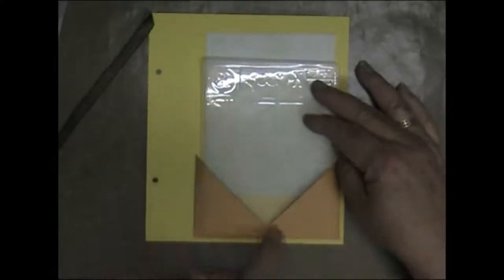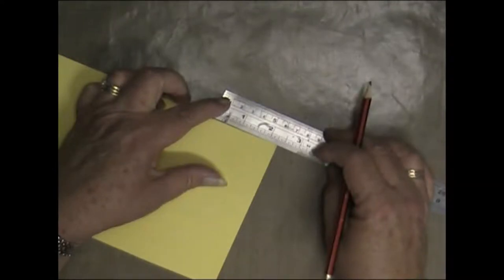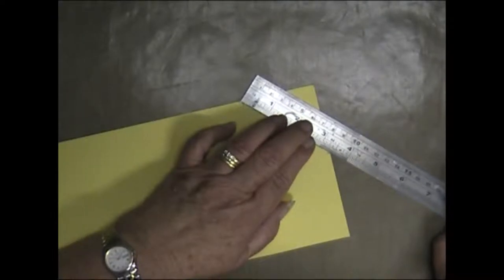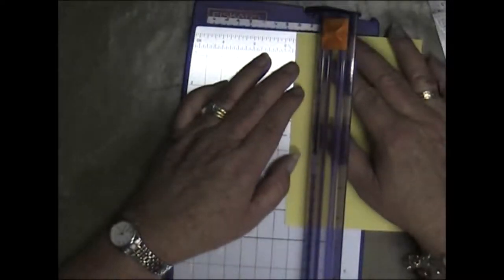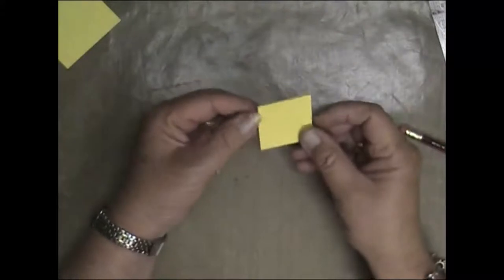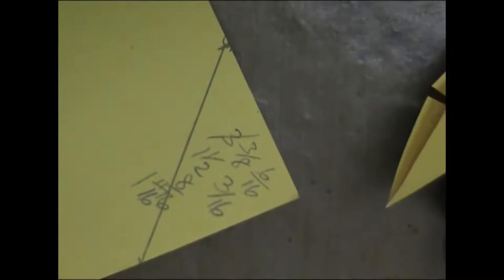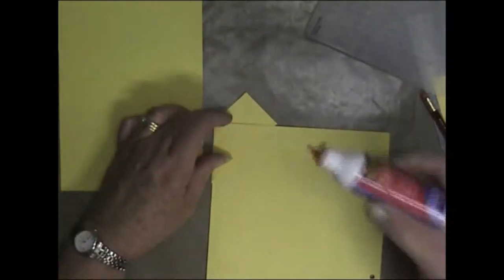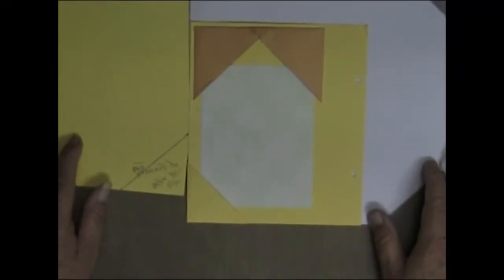Photo Corners Tutorial Request (part 3)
In this part I give a few hints and tips about how to calculate the
size of a photo corner exactly the size you need